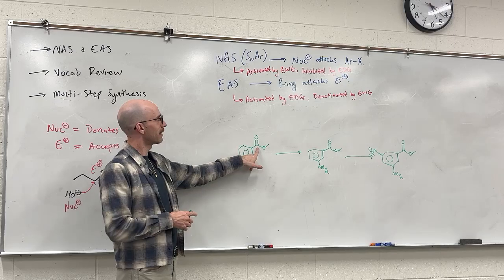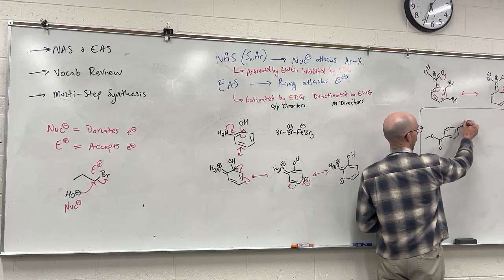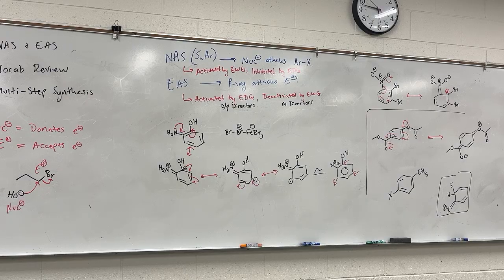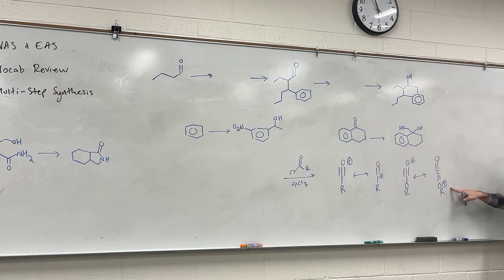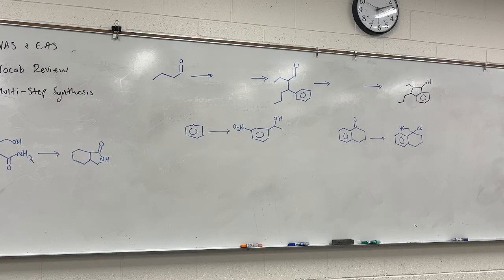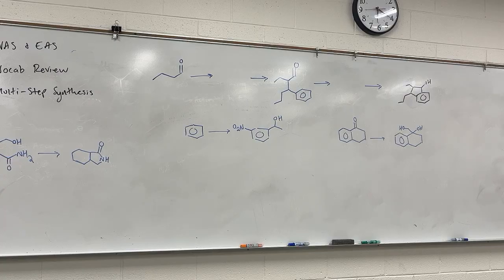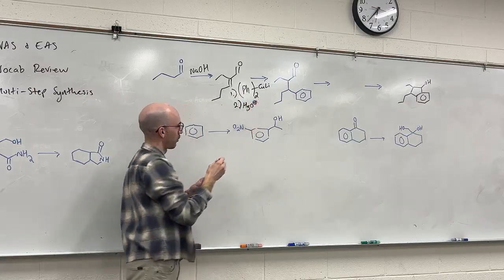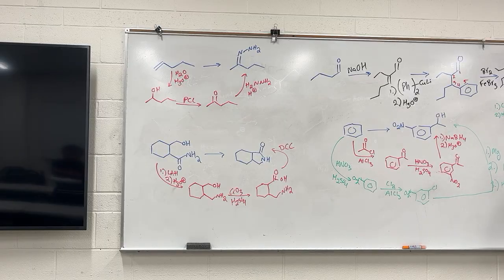S26 Final Exam Review Day 2